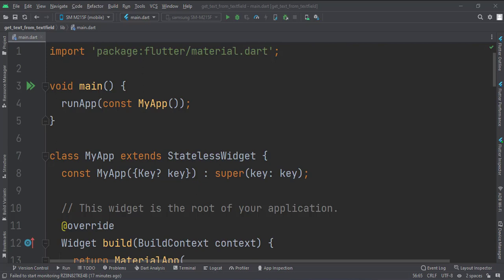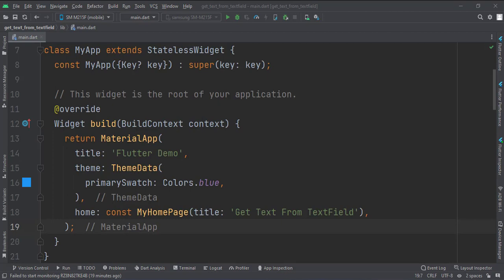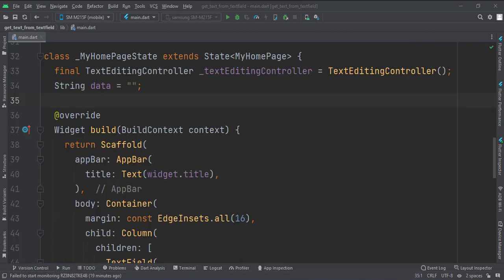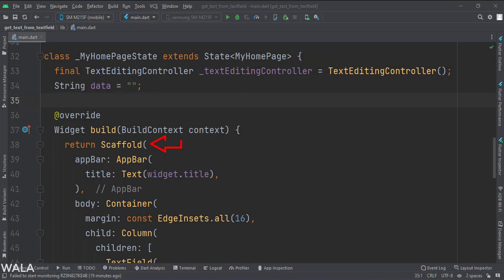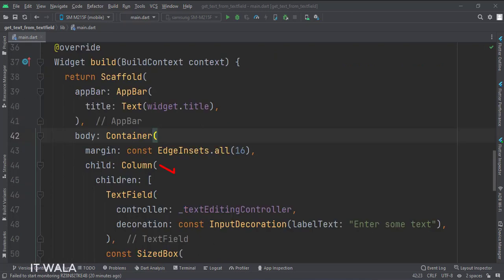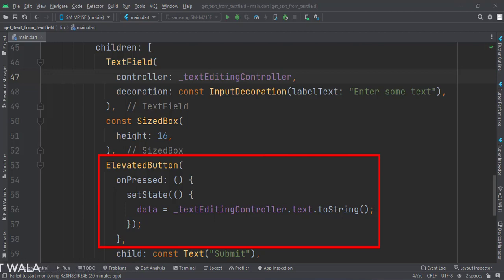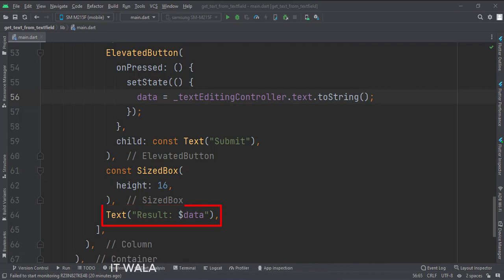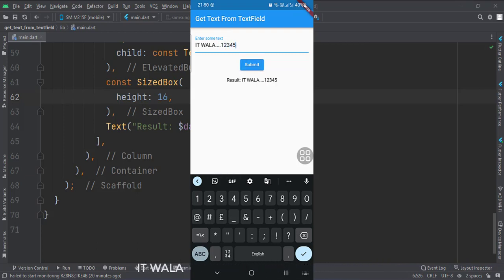FLUTTER ANDROID - GET DATA FROM TEXT FIELD || USING TEXT EDITING CONTROLLER || TUTORIAL